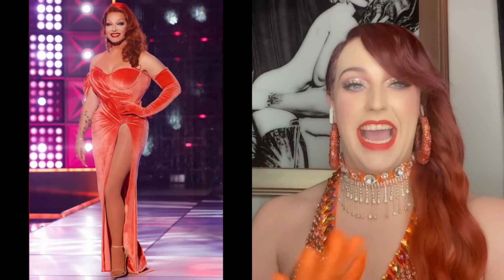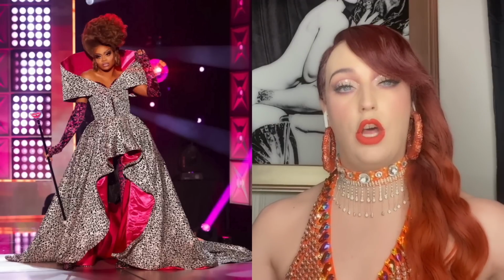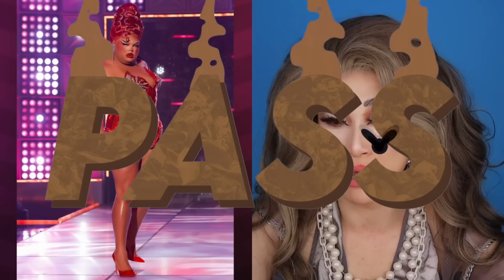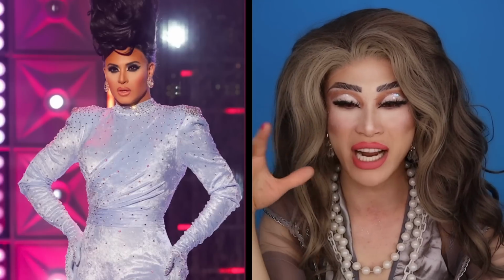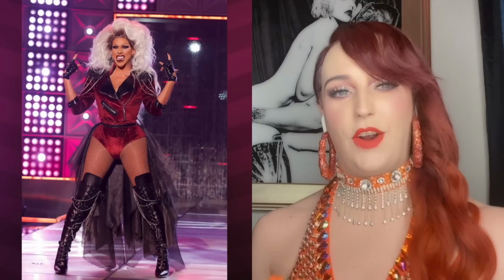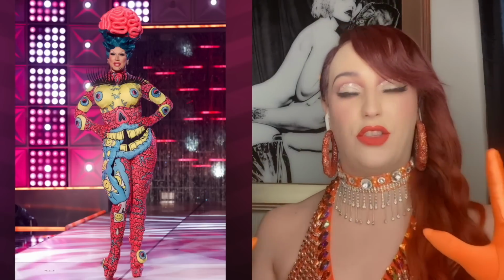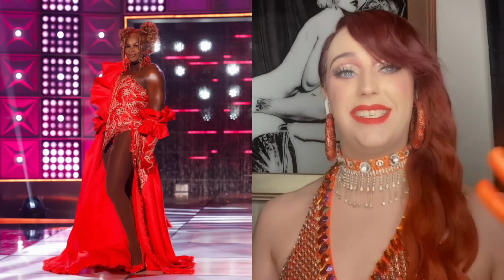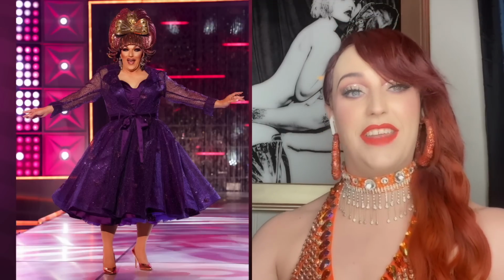RuPaul's Drag Race All Stars 8 x Bootleg Opinions: Famous Forever with Laganja Estranja!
RuPaul's Drag Race All Stars 8 Runway Looks!!!

Queens include: Alexis Michelle, Darienne Lake, Heidi N Closet, Jaymes Mansfield, Jessica Wild, Jimbo, Kahanna Montrese, Kandy Muse, LaLa Ri, Monica Beverly Hillz, Mrs. Kasha Davis, and Naysha Lopez.

Follow Yuhua Hamasaki on other platforms!